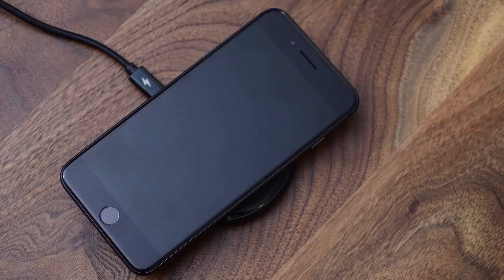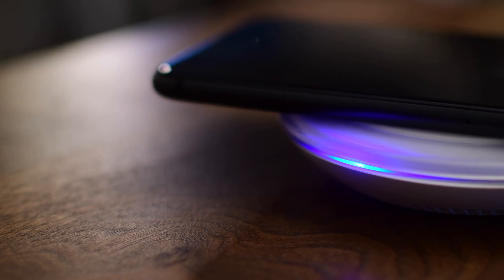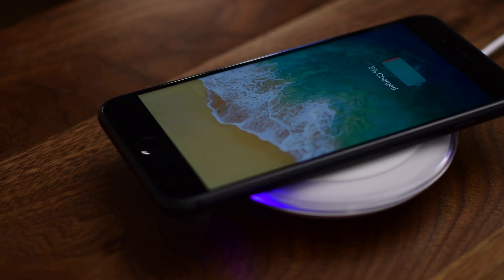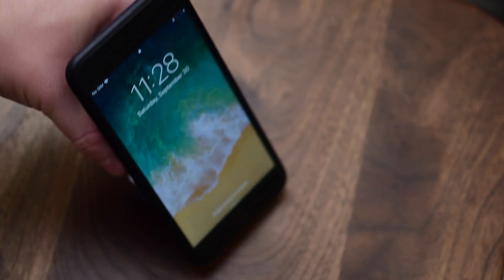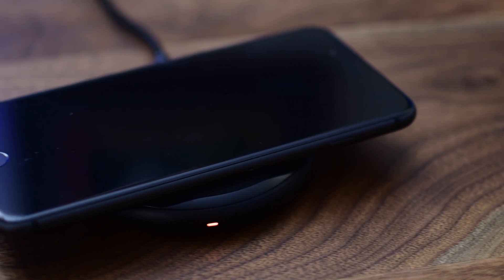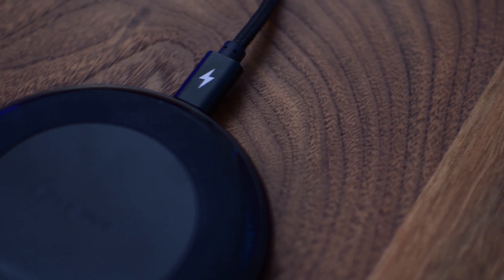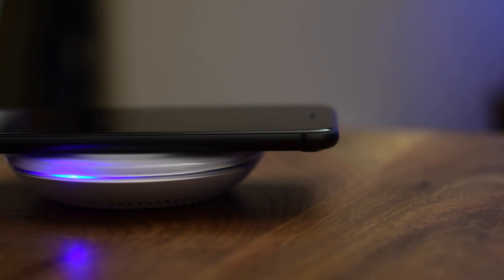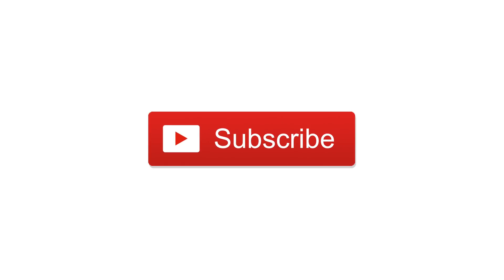iPhone 8 & iPhone X: Everything You Need to Know About Wireless Charging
Qi wireless charging has come to the iPhone 8 and iPhone X. Learn what Qi is, how it works, what its benefits are, and where it falls short.
iOttie iTap

About iDB